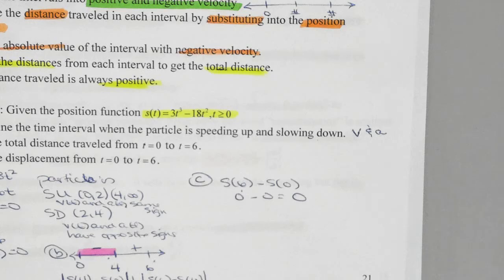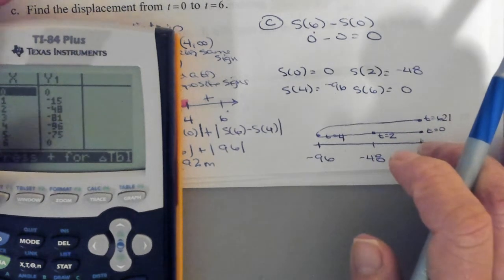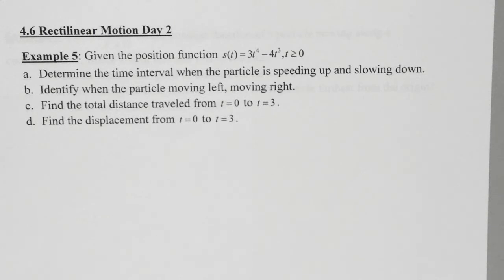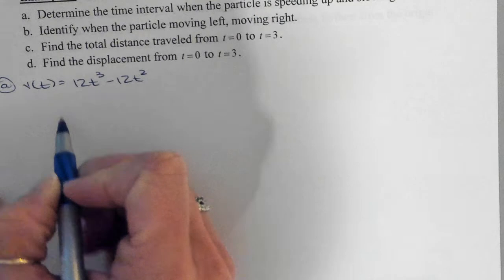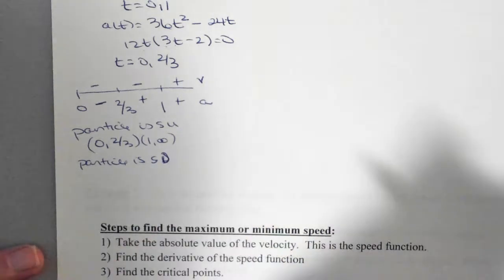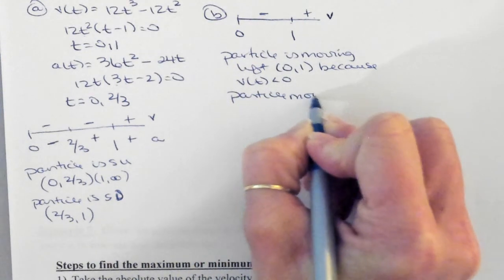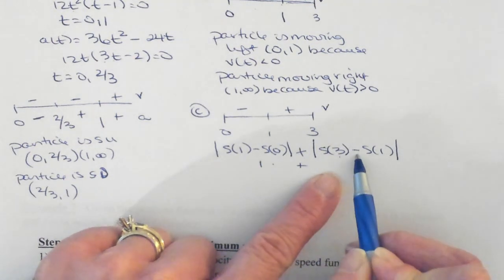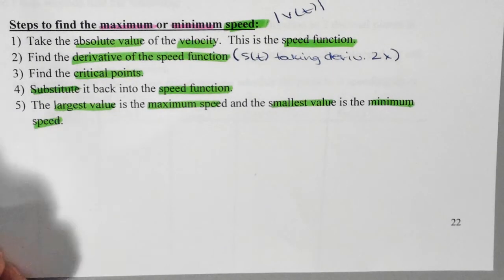U4 p 21, 22